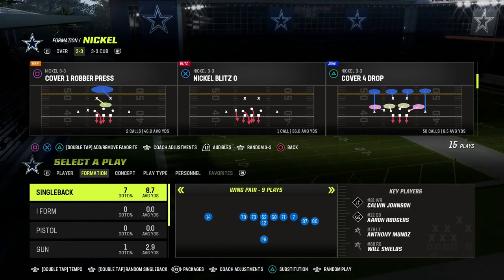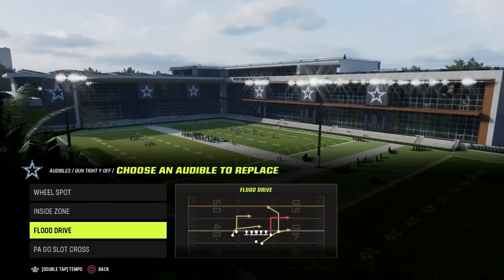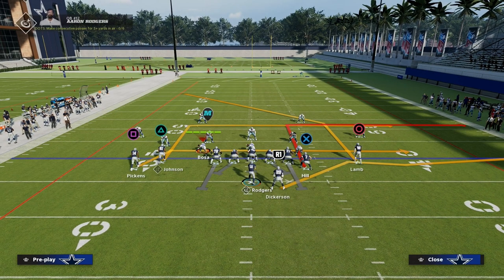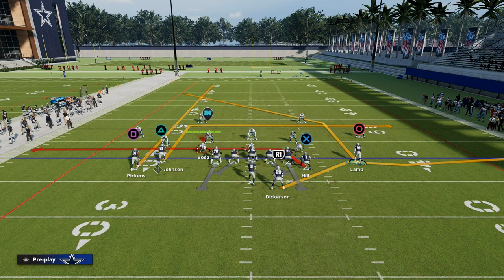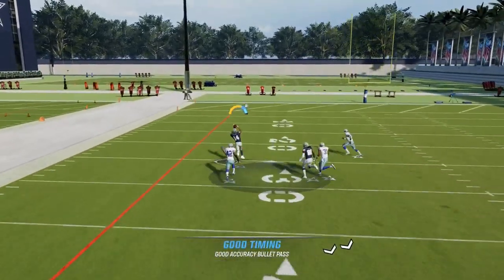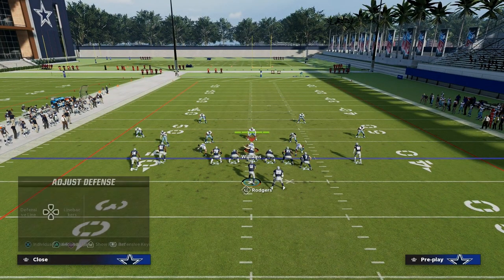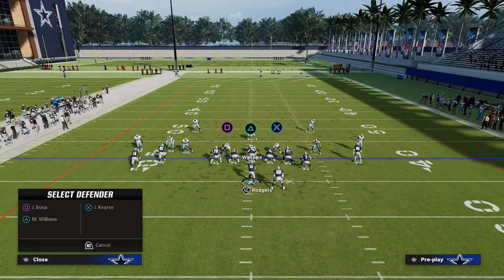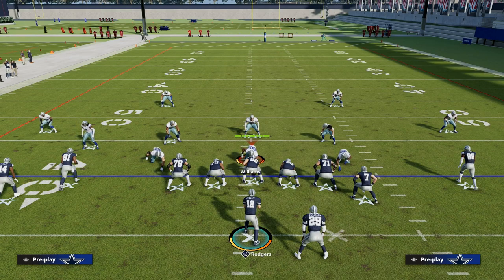Use This Money Play To Make Tight Y Off UNSTOPPABLE